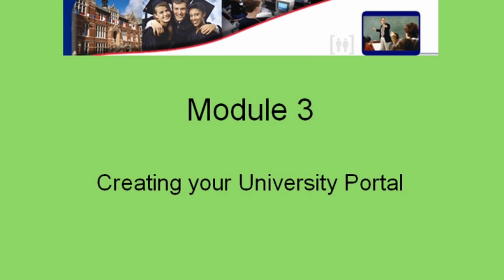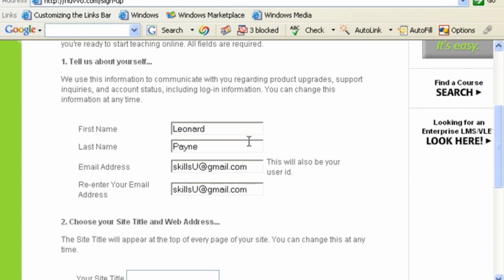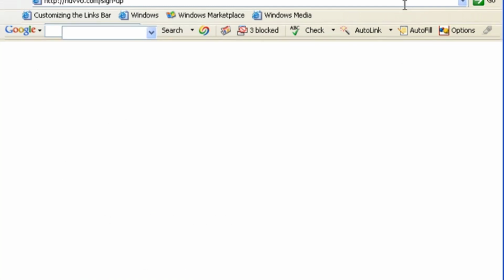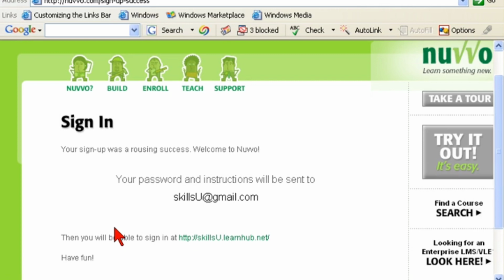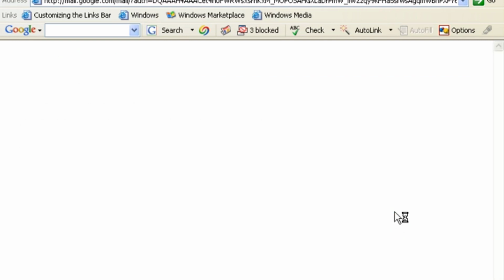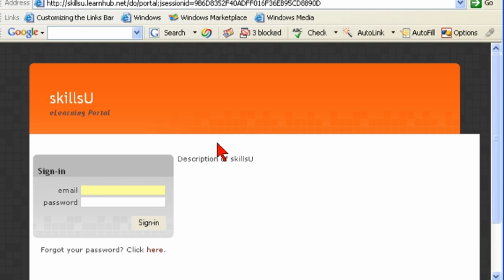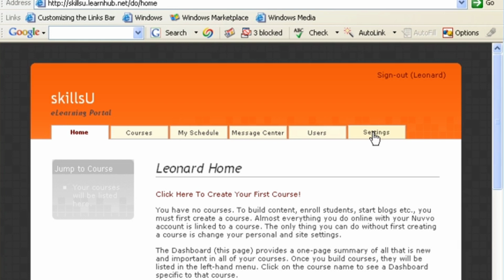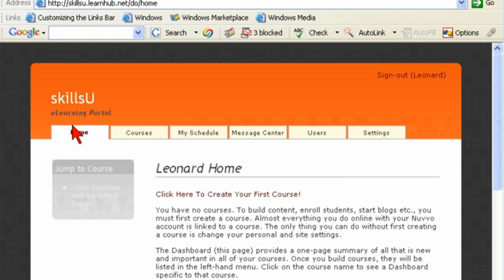module 3,How To Make Income From Own Internet University. Free Video Series. Watch Now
How To Make Income From Own  Internet University. Free Video Series. Watch Now